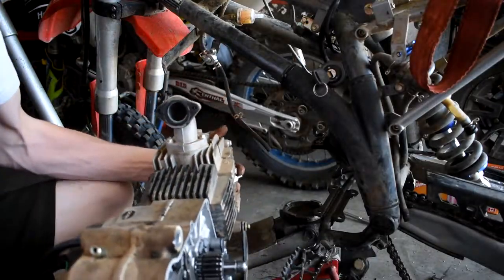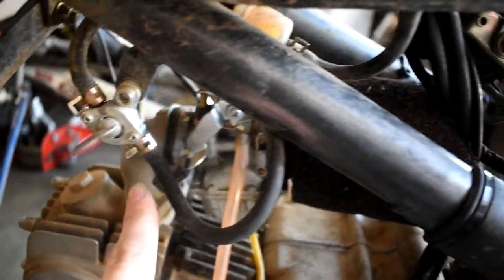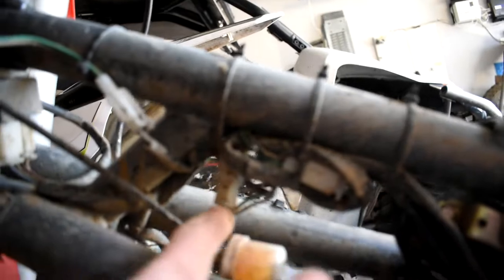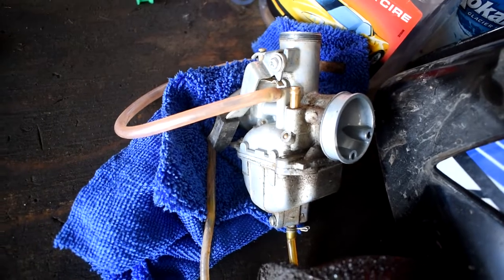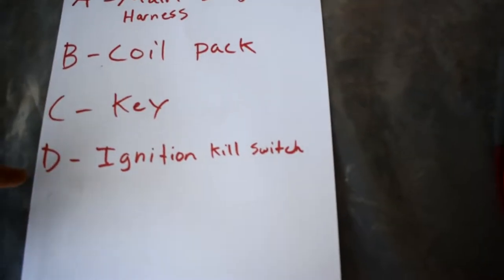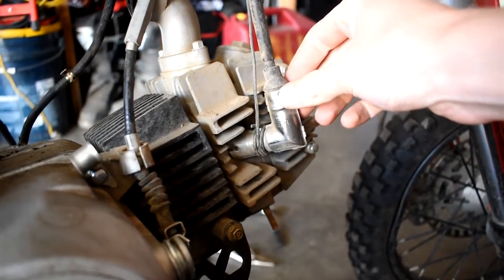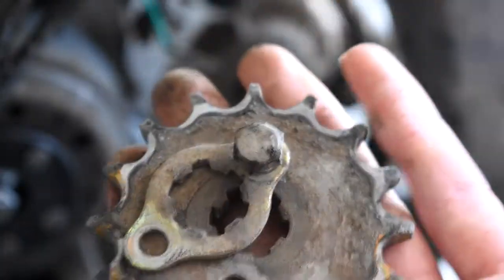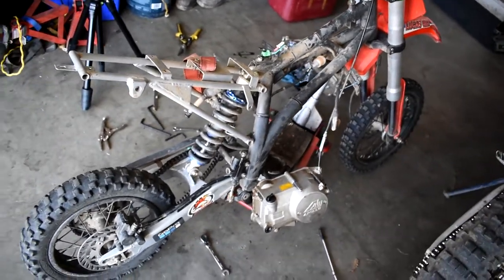2020 Apollo RFZ Engine Swap Part: 1 Chinesse Pit Bike Engine Removal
In today's video we pull the engine from the Apollo RFZ and figure out what our gameplan is!
150cc Engine swap kit

The Filter I mentioned In The Video:
UNI Carb filter
UNI Carb FIlter OIL (YOU NEED THIS)

↓↓↓ Find Bikes, Parts, Accessories & More Listed Below ↓↓↓
0:00 Intro
0:22 Dissasembly
1:07 Plastics and gas tank removal
3:22 Wiring Removal
8:50 Chain Removal
10:08 Engine Removal

***ENGINES***

125cc Engine Replacement

150cc Engine Swap Kit

190cc Electric Start Engine Swap Kit

***PERFORMANCE PARTS***

150cc Engine Swap kit

14 Tooth
15 Tooth
16 Tooth
17 Tooth

14 Tooth
15 Tooth
16 Tooth
17 Tooth

7-pin CDI Racing Box
6-pin CDI Racing Box
5-pin CDI Racing Box

28MM Carb Flange (Good For VM24 & VM26)

 (HANDLEBAR)
Hand Gaurds

 (FOOT CONTROLS)
13mm (small 110-125cc) kickstart lever
16mm (larger 150cc+) kickstart lever

***MAINTENANCE PARTS***

10 Pack NGK Plugs